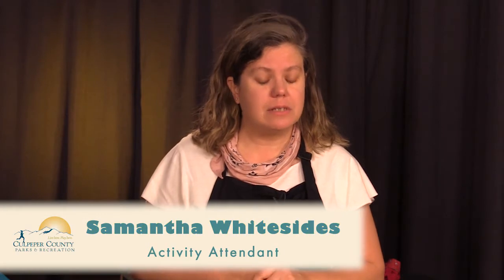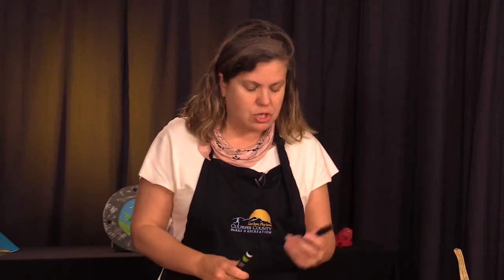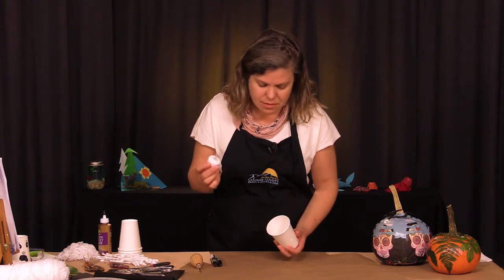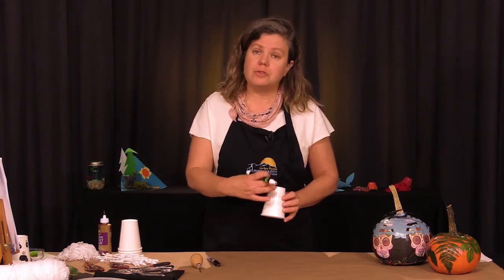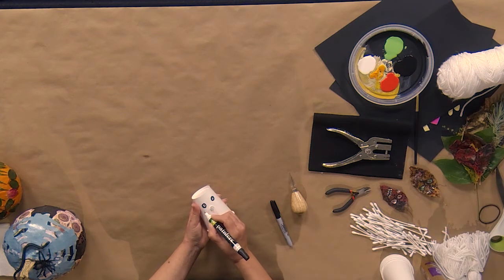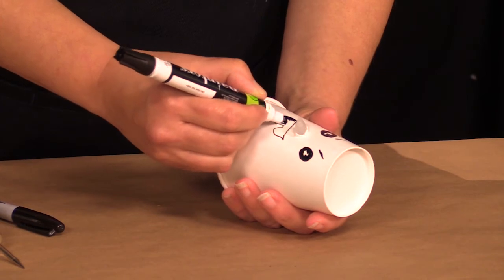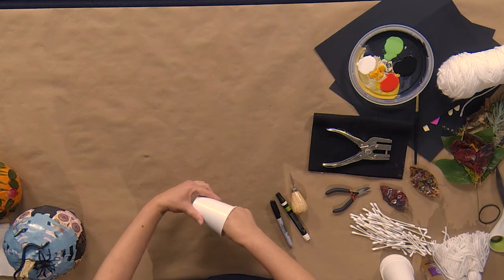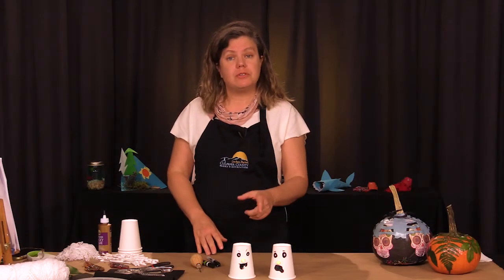Crafty Creations Virtual Tutorials: Paper Cup Ghost Luminaries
BOOOOOOOO! Don't be afraid - Culpeper County Parks and Recreation has you covered with this "how to make" Paper Cup Ghost Luminaries edition of Crafty Creations.

Supplies Needed at Home: White Paper Cups, LED Tea Light, Black Sharpie, Marker, Paint, or Paint Pen Awl, Scissors, and that's all!!!

LIVE HERE. PLAY HERE.